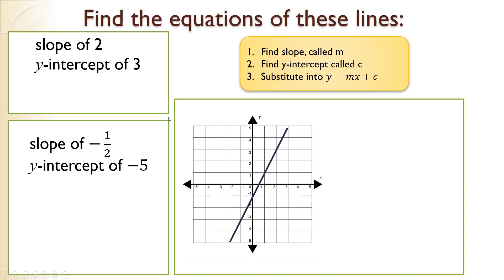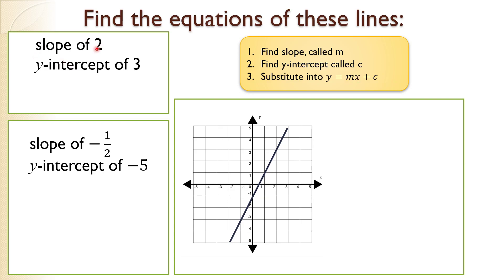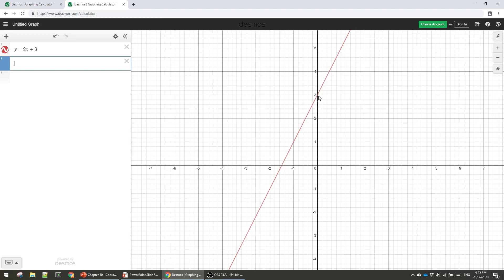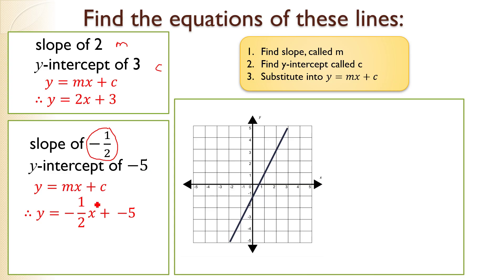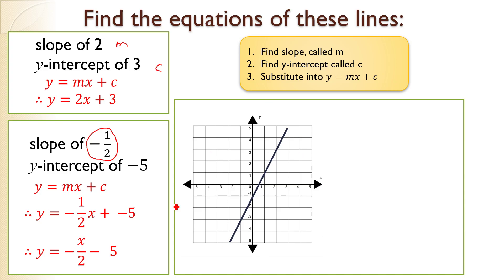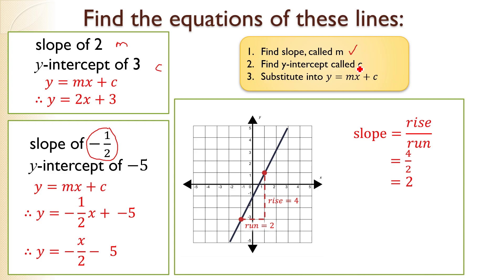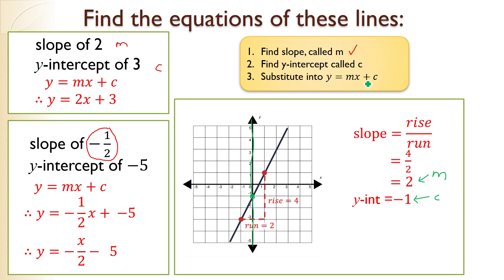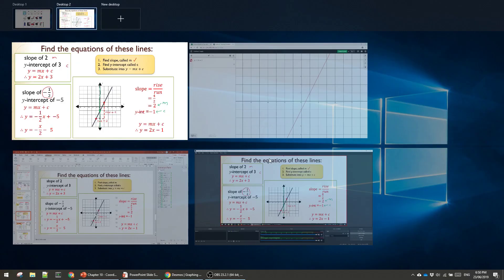Ex 10H Q1 Finding the equation of a line given gradient and y intercept (basics)